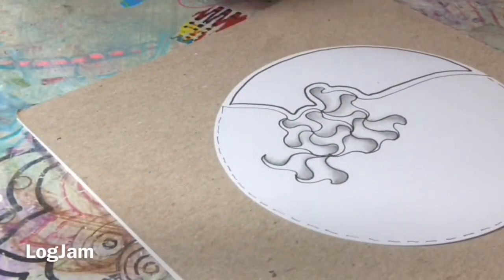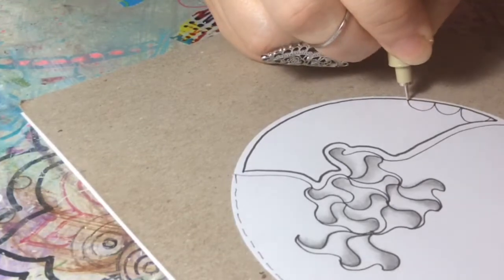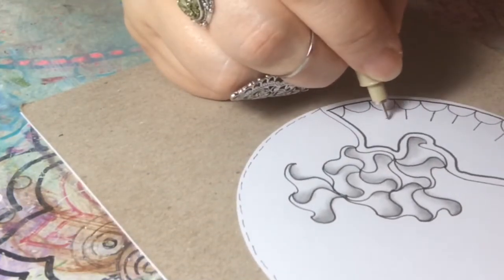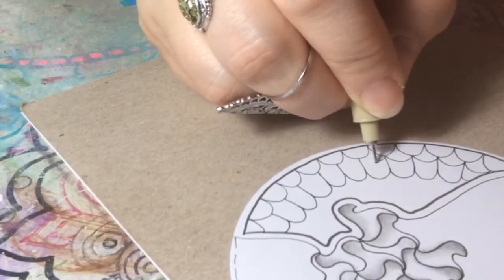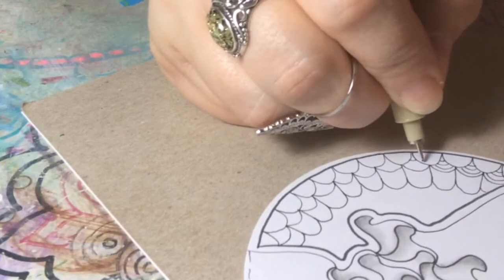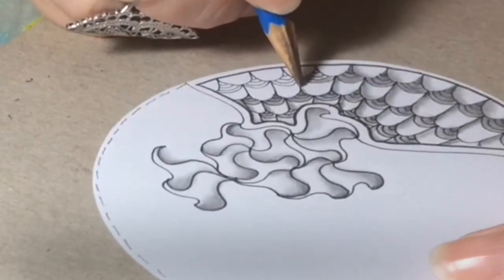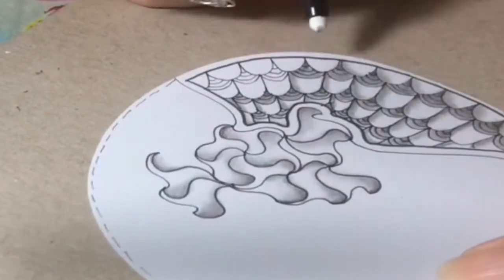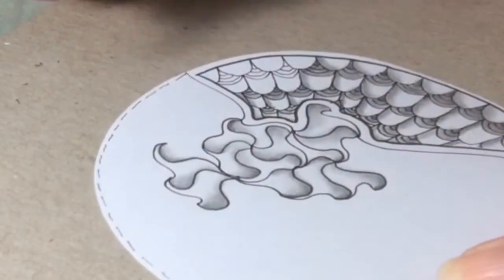Zentangle Art - HowTo Draw LogJam - Pattern # 47 - Artzyfartzy 🌲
Today I’m  going to demonstrate how to draw Zentangle Pattern LogJam..  Zentangle Art is a fun and relaxing hobby.. Anybody can learn to Zentangle . 👍
Hoy les de mostraré como dibujar el diseño de zentangle llamado LogJam. El arte de zentangle es un hobby bien relevante y divertido. Cualquier persona puede aprender a dibujar zentangle.
Por favor hazle click al botón para subscribirse y a la campana 🔔 para recibir notificación cada vez que yo suba un video 🤗
ITEMS USED (or referenced) IN THIS VIDEO:
Materiales usados (o mencionados) en este video:

Doodle Stix:

🌟 Sakura Microns, Blending stumps and all of the supplies that I recommend: